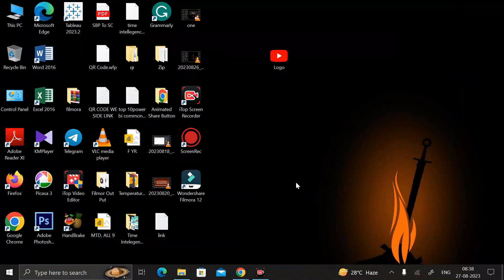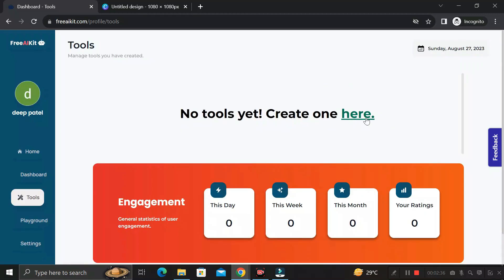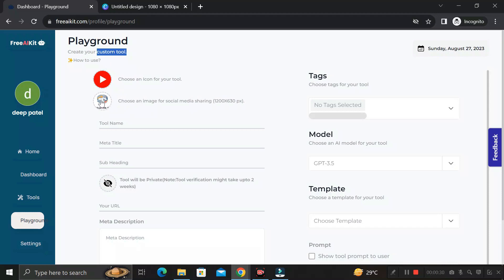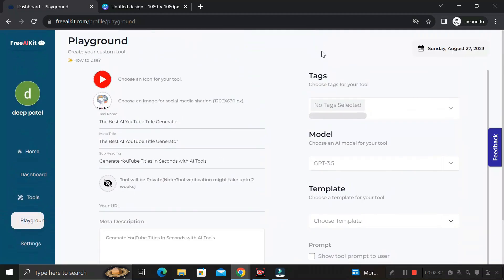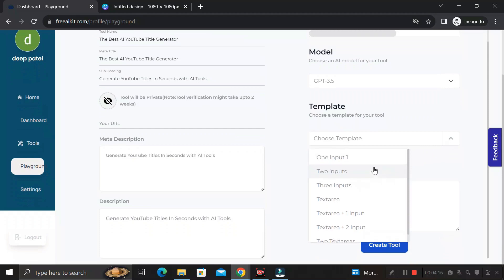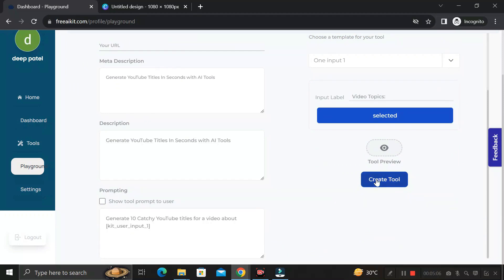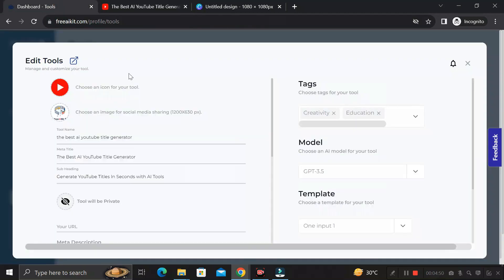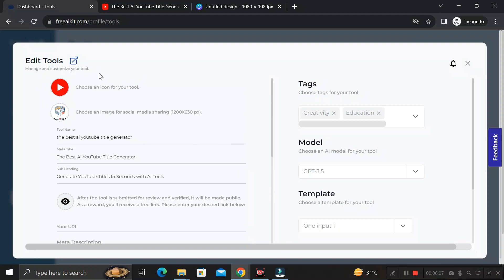Build Your Own AI Tools (🔥FREE ) || [ Without Any Coding Knowledge ]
Nowadays everyone is just crazy about AI. It is because AI has made our life easier.
But have you ever thought about how these AI Tools are being generated and increasing daily basis?
So today in this video I am going to tell you
''How You Can Create your Own AI Tools Using AI It's shelf"

STEPS:-
2. Login With Your Google Account
3. Click On Create your own custom tools button
4. Go to Playground
5. Fill the details
6. Click On Create Tools
7. Done

"Milestone Creator"